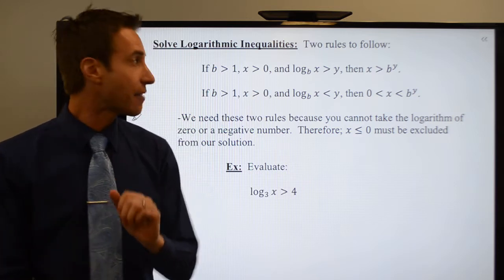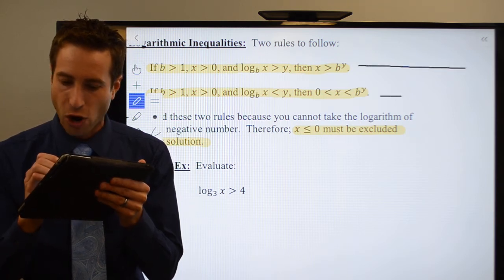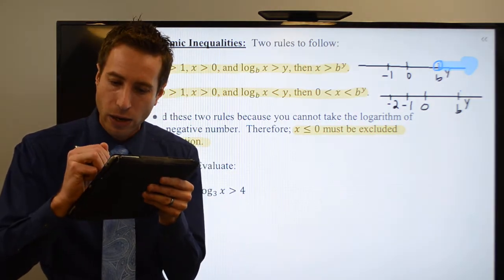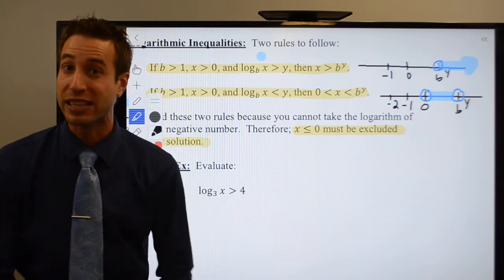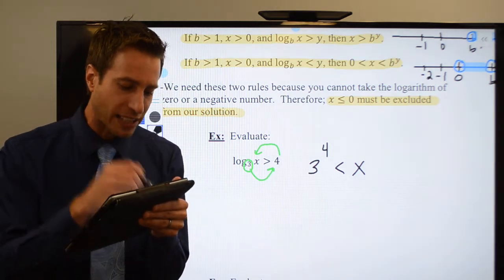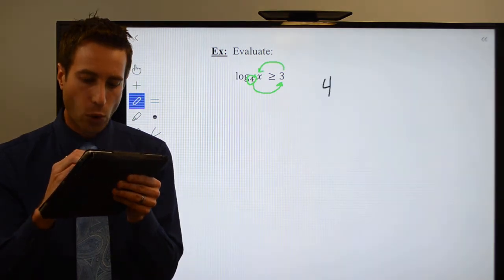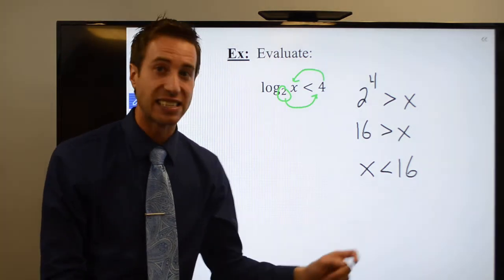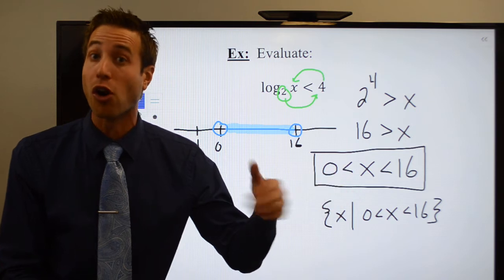Solving Logarithmic Equations and Inequalities Part 3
Chapter 7 Section 4 Solving Logarithmic Equations and Inequalities Part 3